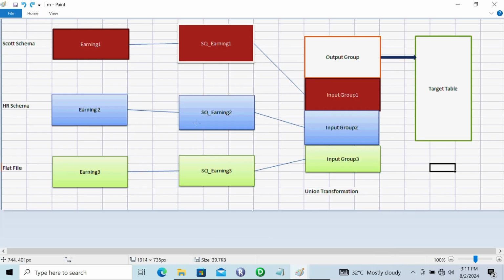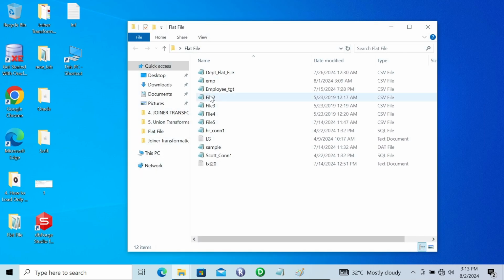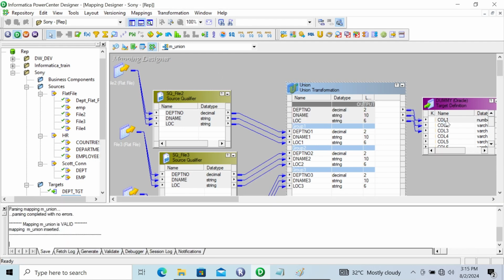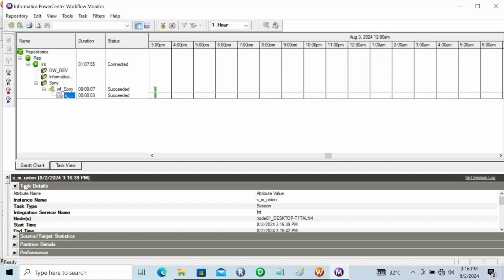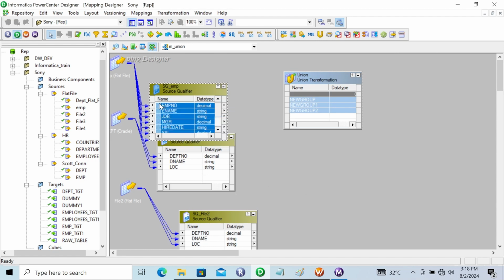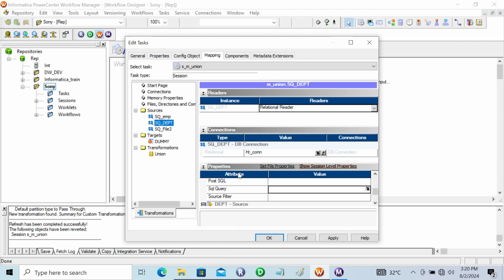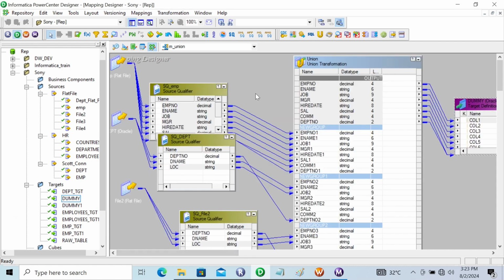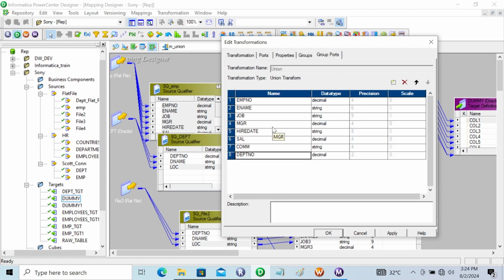union transformation in Informatica